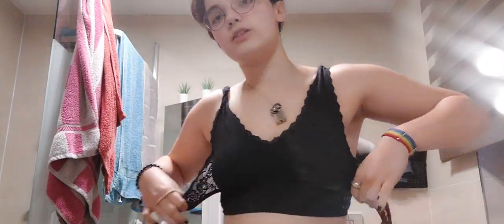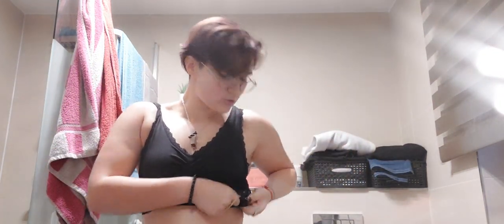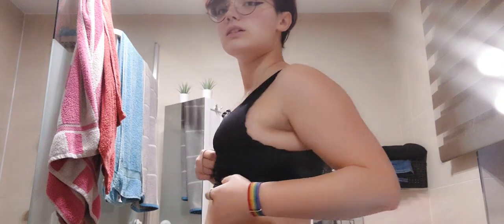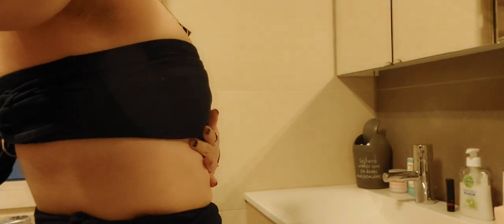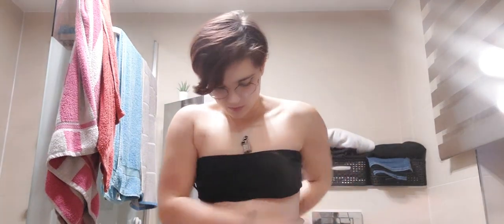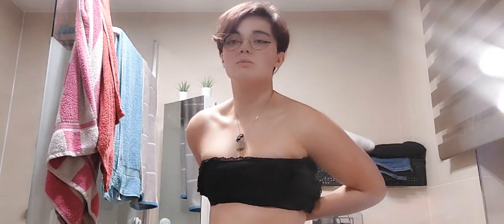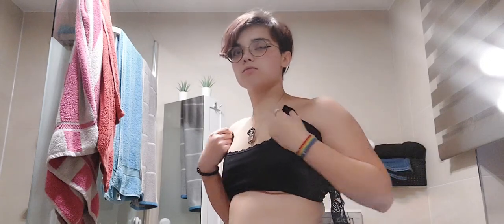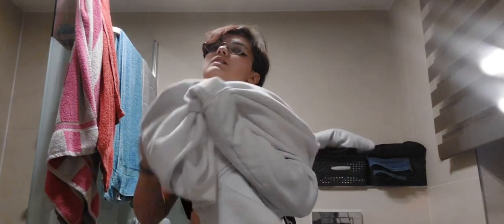fourth video: how to bind without a binder(approximately safe)